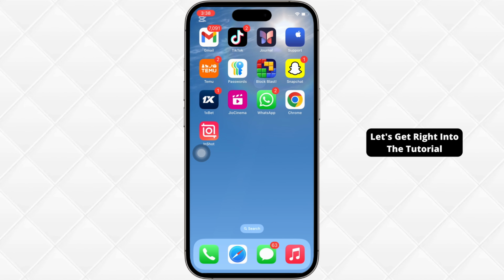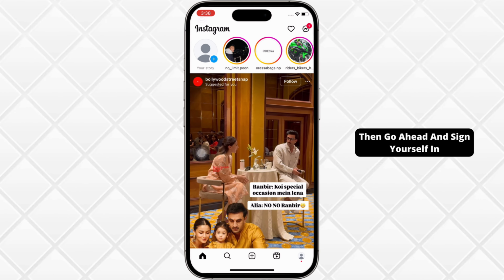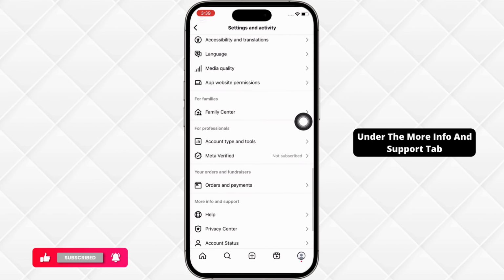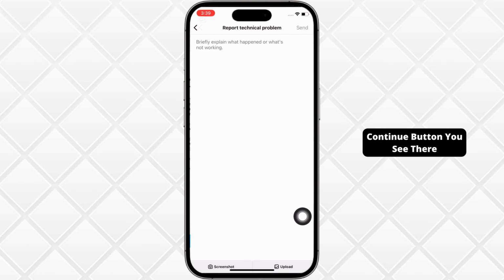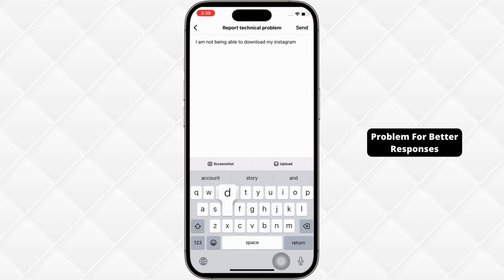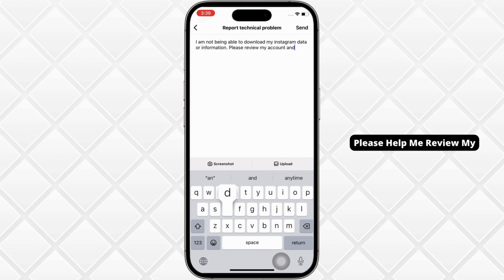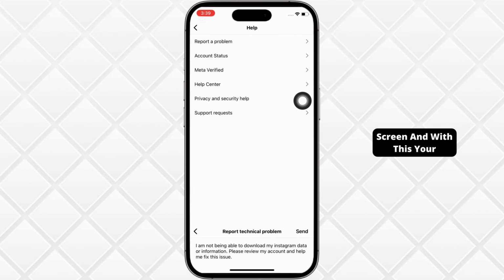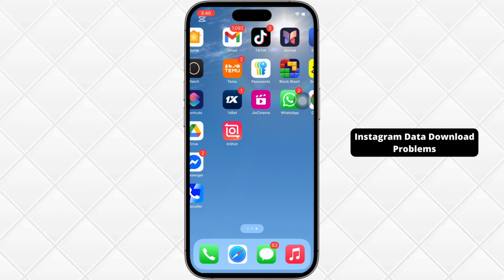Instagram Download Your Information Pending Problem | How to Fix Instagram Data Download Problems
Stuck on “Pending” while trying to download your Instagram data? 📁⏳ This step-by-step 2025 guide will show you how to fix Instagram’s “Download Your Information” not working issue so you can successfully access and retrieve your account data.

What You’ll Learn in This Video:
✅ Why your Instagram data download gets stuck on “Pending”
✅ How long Instagram typically takes to process data requests
✅ Proven steps to fix download issues from app and browser
✅ How to re-submit your request and get your data faster
✅ Bonus tips to safeguard your Instagram account and info

Whether you're trying to recover deleted messages, backup your account, or migrate data — this guide will help you resolve common Instagram download problems with ease.

📌 Chapters:
⏱ 0:00 - Introduction
⏱ 0:10 - How to Fix Instagram Data Download Problems

🔔 Don’t forget to turn on notifications for the latest fixes and updates.